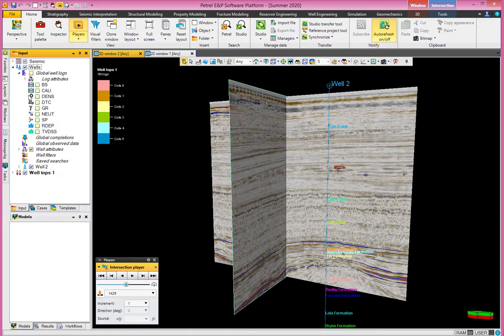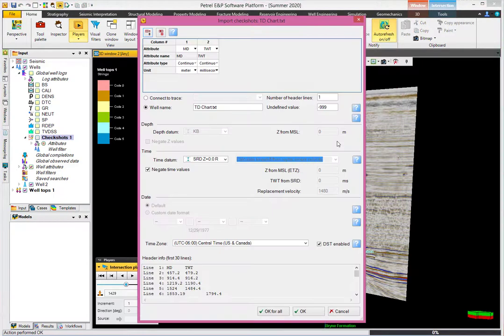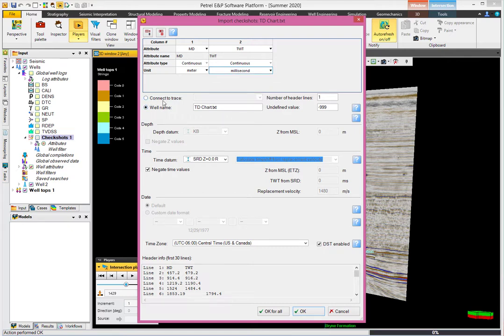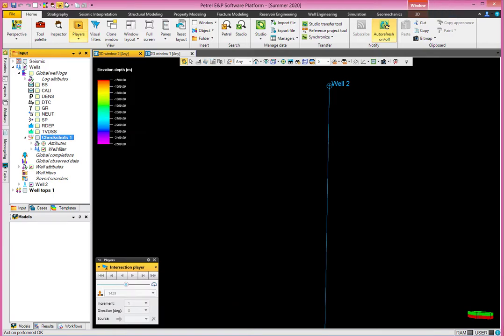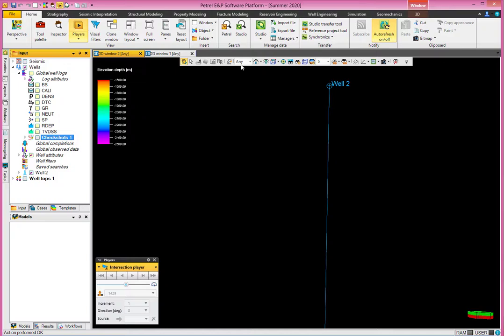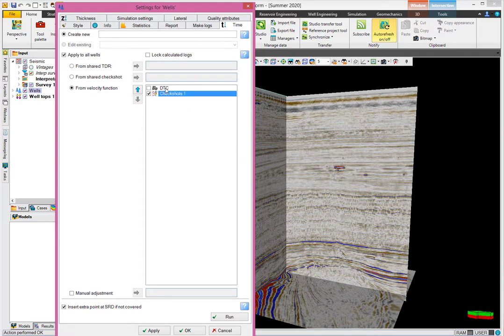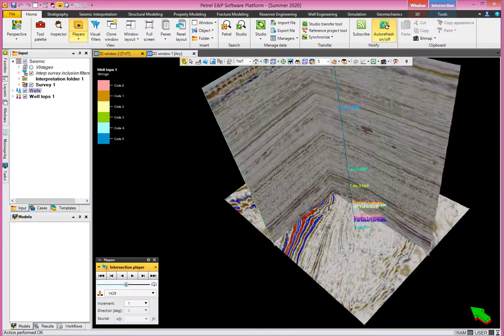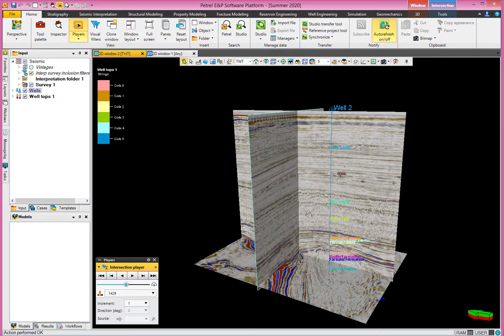3 Petrel -- Covert Borhole Data to Time Domain